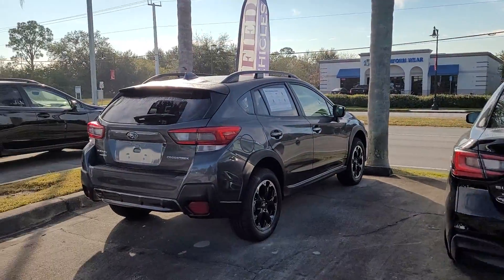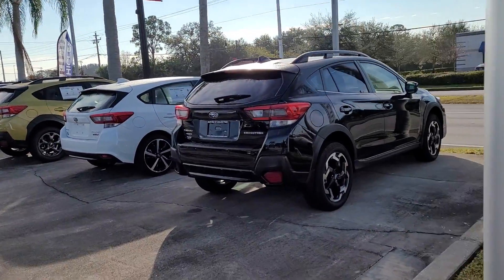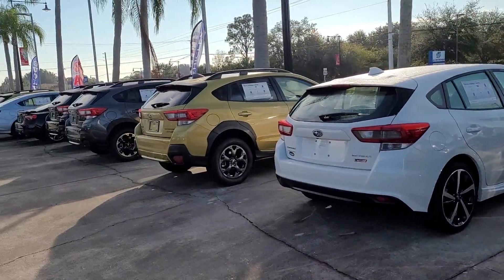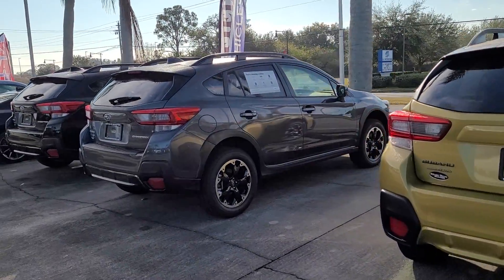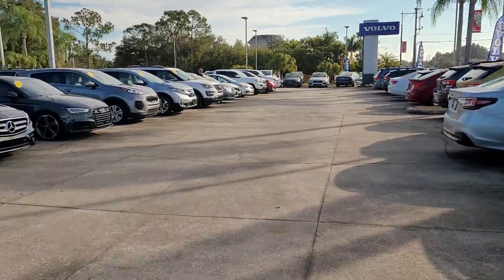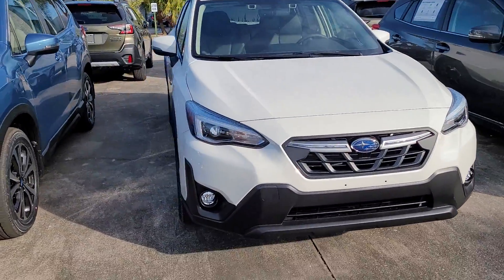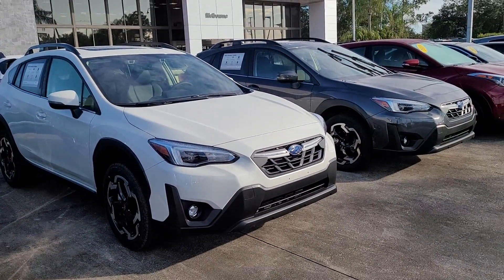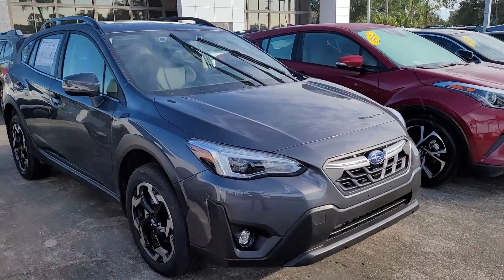VIP Ted Lue